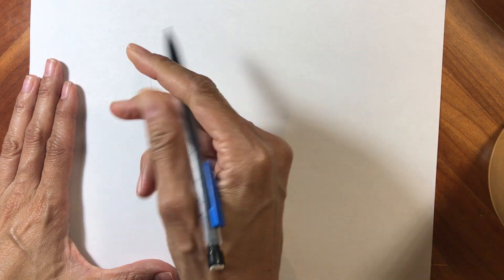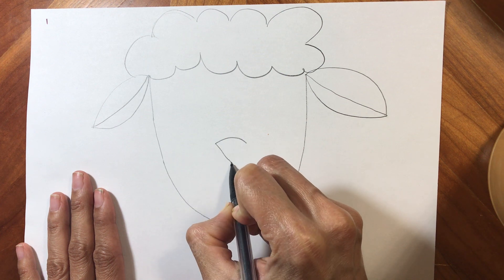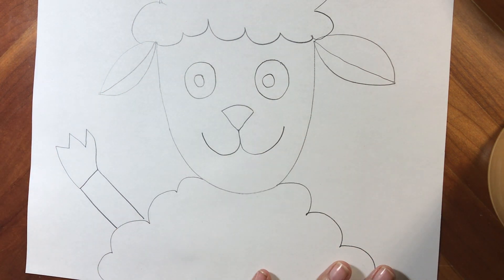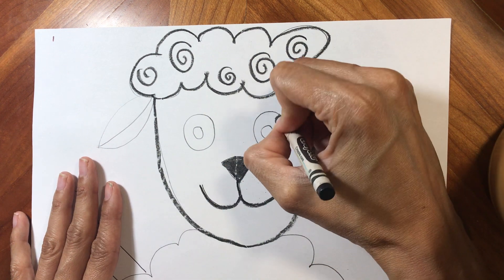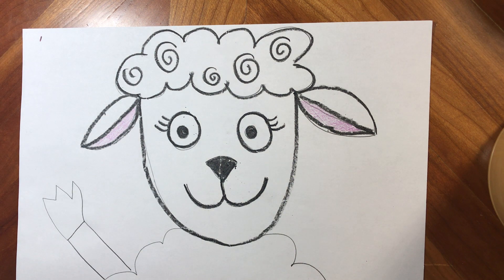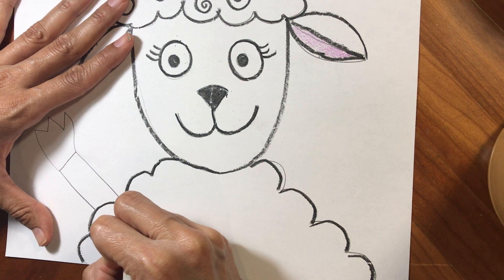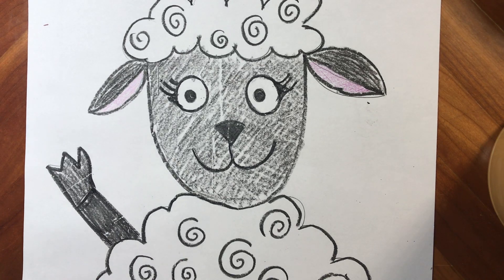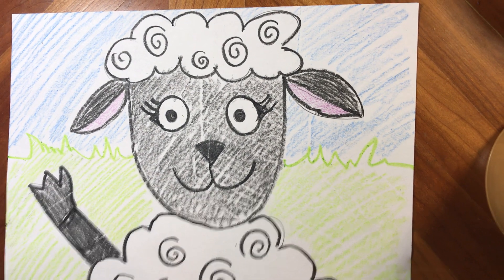Swirly Sheep Directed Draw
Cute Spring Drawing